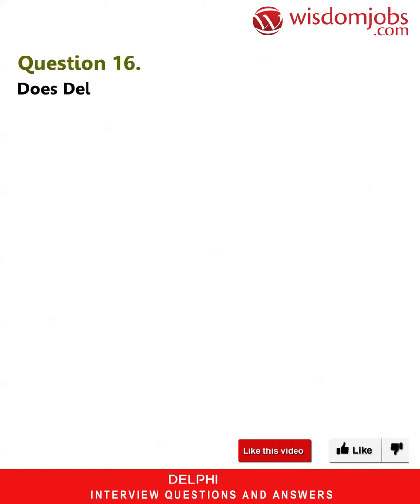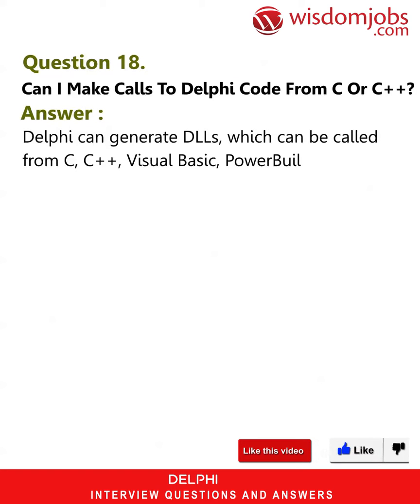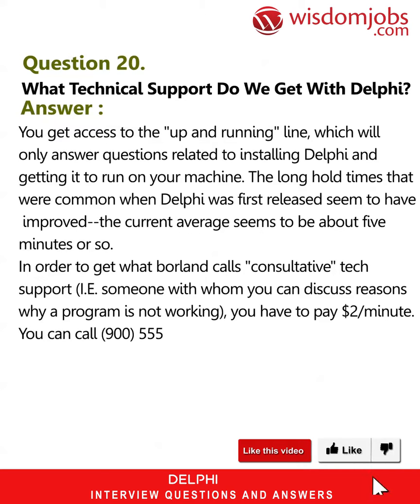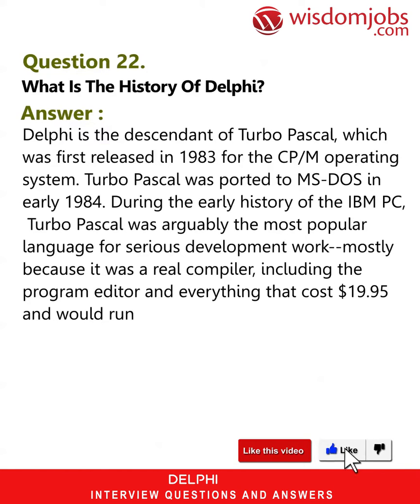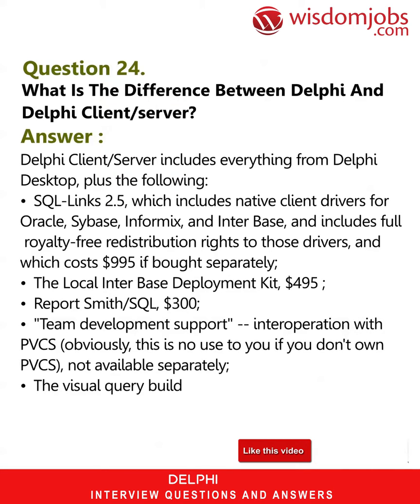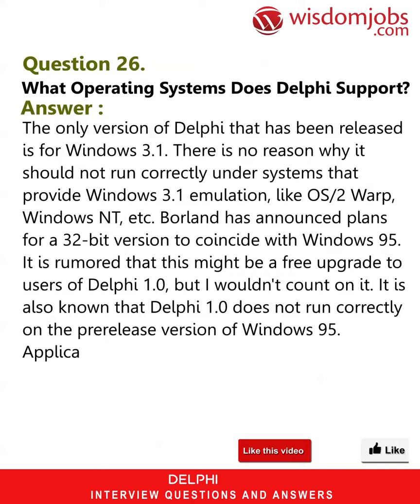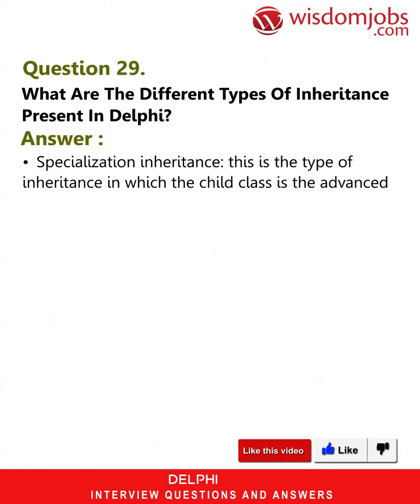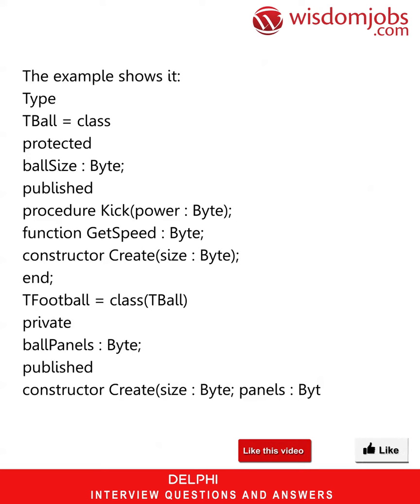Delphi Interview Questions and Answers 2019 Part-2 | Wisdom IT Services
FAQ's For Delphi Interview Questions and Answers 2019 Part-2 | Delphi Interview Questions | Wisdom IT Services

Delphi Interview Questions and Answers, Question1: What should I give to Windows API functions that want a hWnd? Question2: Why do I get exception messages even though I am in protected code? Question3: How do I write a global error handler? Question4: I am trying to call from Delphi and it GPFs. Whats up? Question5: When I use the Glyph property, how do I know which color is transparent?

Searching for a Delphi job? If you are an expert in marketing then this is for you. Do not worry, we’ve a right answer for your job interview preparation. If you are preparing for Delphi job interview, we will help you in clearing the interview through Wisdomjobs interview questions and answers page. Delphi is both an object oriented programming language (OOP) and an Integrated Development Environment (IDE). used to develop applications ranging from database solutions to mobile applications and is used on Windows as well as Linux. Candidates are very less in number who are skilled in this software. Good knowledge on Delphi is required for this job. Below are the Delphi interview questions and answers which makes you comfortable to face the interviews:

Join the LIVE session on Delphi Interview Questions and Answers in your Technical round of Job Interviews.

To take Delphi Interview Questions and Answers support online quiz